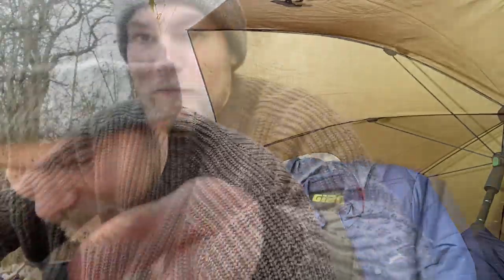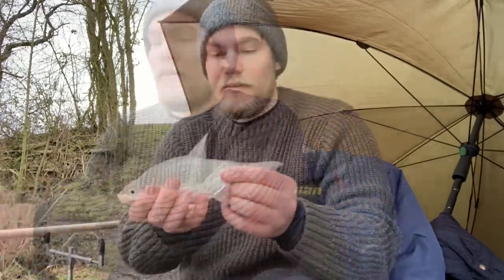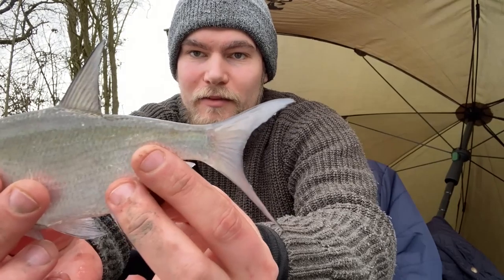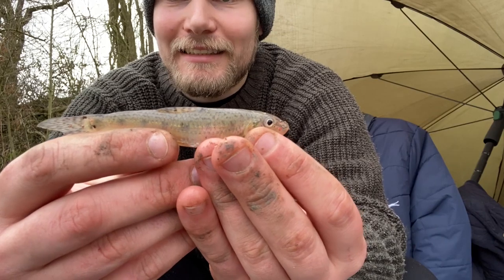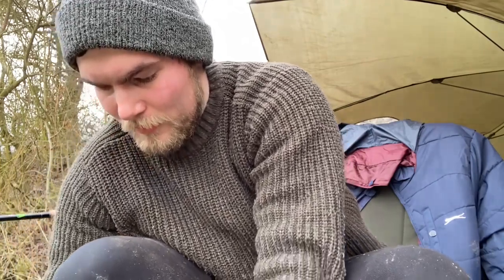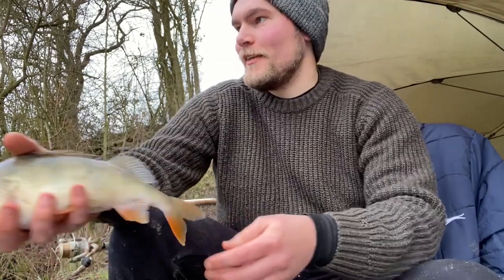Winter Fishing Tips + Late Winter Species Hunt | Melton Mowbray Fishing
Ben ventures out for another winter fishing trip. Today he's on the hunt for as many species as possible whilst providing you with some of his top winter fishing tips to hopefully help YOU catch a few extra fish as this winter draws to a close. Settle down and enjoy this 30 minute fishing extravaganza.

Thumbnail: Benjamin Fisher
Video Editing: Matthew Taylor and Benjamin Fisher

Follow the Nature Scope socials below!

Also check out Callum's photography Instagram below!

Timestamps:

00:00 - Intro
01:22 - Tip 1 - Appropriate Clothing
04:36 - Tip 2 - Preperation
06:12 - Tip 3 - Check for Fish
09:34 - Tip 4 - Stay Adaptable
13:20 - Tip 5 - Meaty Baits
16:00 - Species Hunt
29:39 - Outro